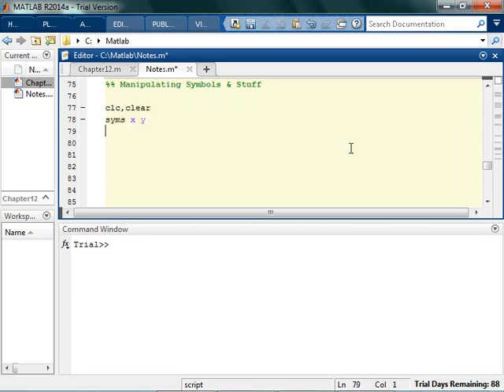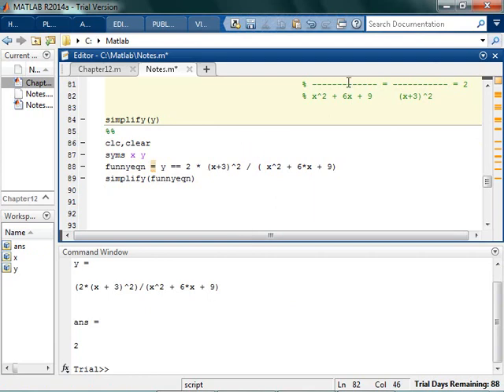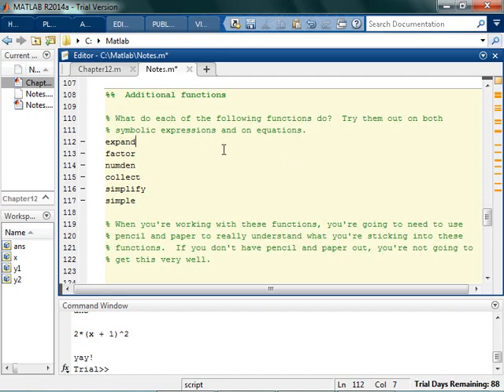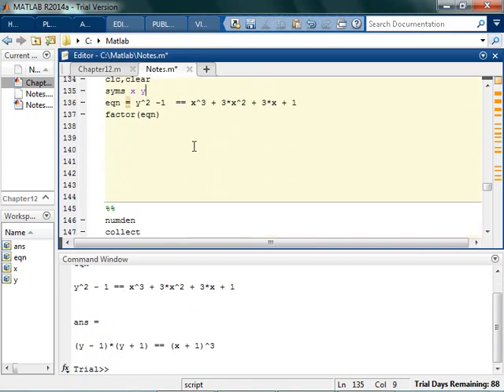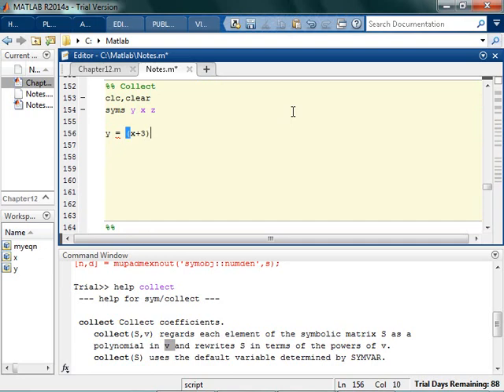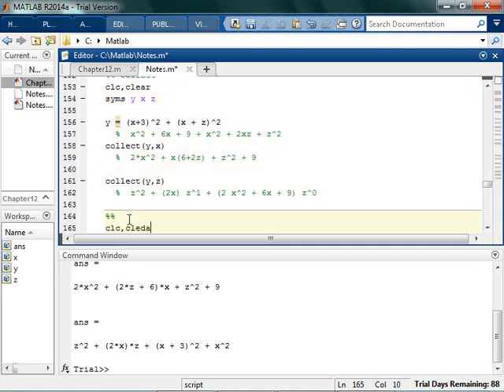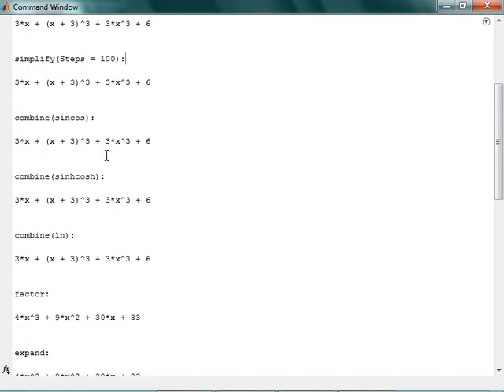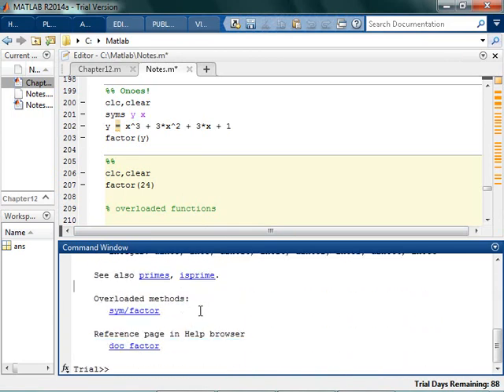Manipulating Symbolic Expressions and Equations in MATLAB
You can use functions like factor, expand, numden, collect, simplify, and simple to do a variety of tasks with symbolic algebra in MATLAB.